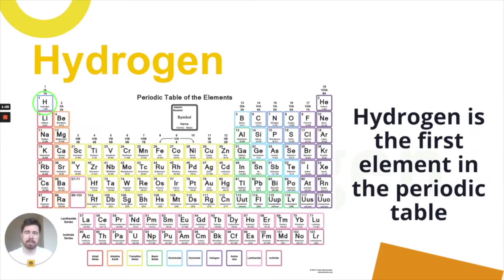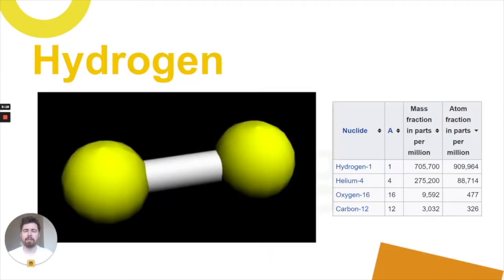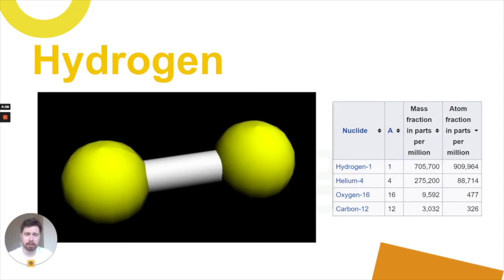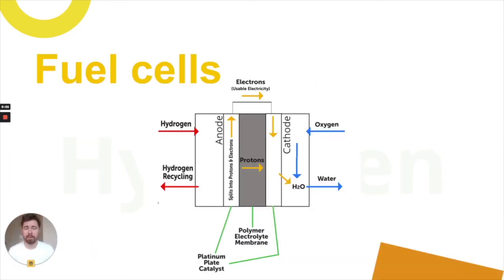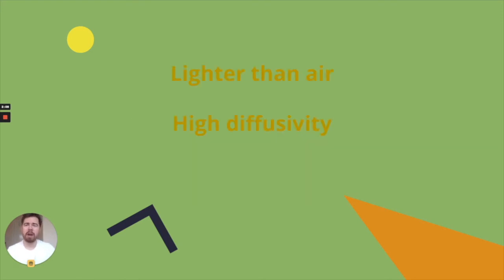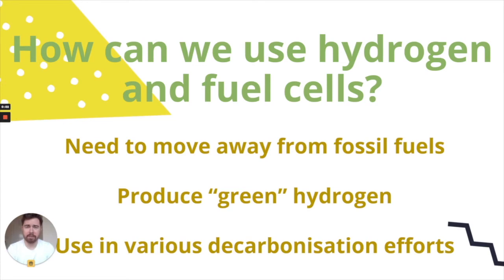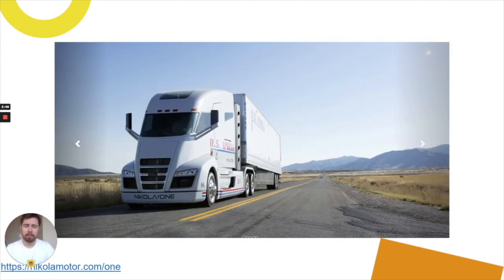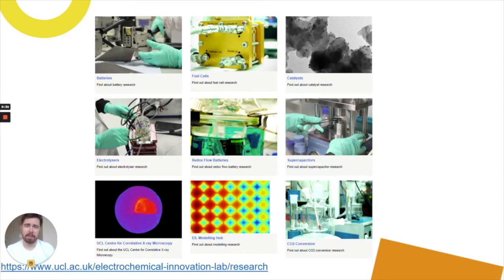Youth Climate Summit - Hydrogen, the green fuel of the future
Dr Josh Bailey explains the basics of fuel cells and hydrogen, before delving into current research and applications and potential improvements in the near future. He will illustrate hydrogen’s potential positive impact on the environment, and how it is beginning to be used for transportation (cars, buses, trains) and to decarbonise other industries. The aim will be to promote wider thinking about sustainable energy futures and encourage students to study STEM subjects at University level, so that we can build a greener world through science and technology. Dr Josh Bailey is a Post-doctoral Researcher who has experience in studying hydrogen, fuel cells, batteries and membrane technologies, all with a view to providing greener futures. He is also Director and Co-Founder of PPL PWR, a sustainability collective focused on promoting sustainable technologies.